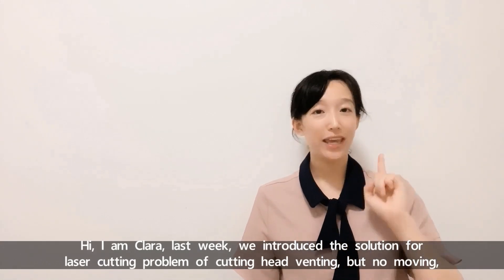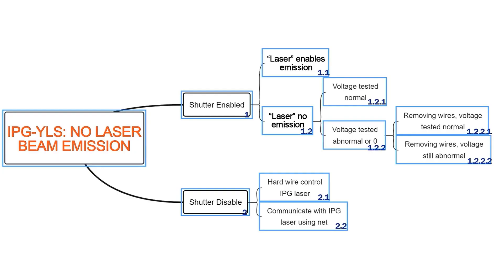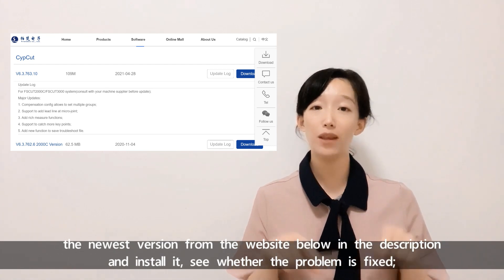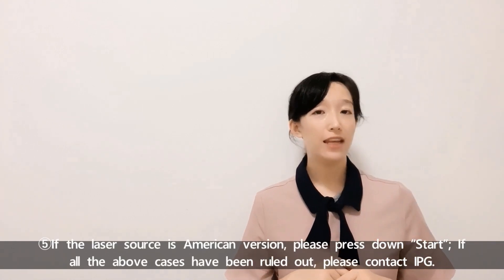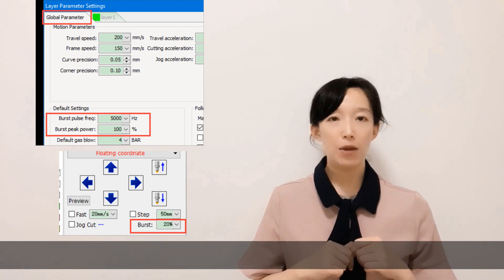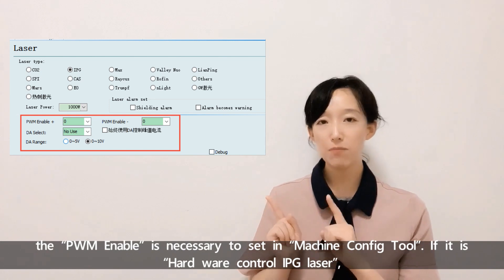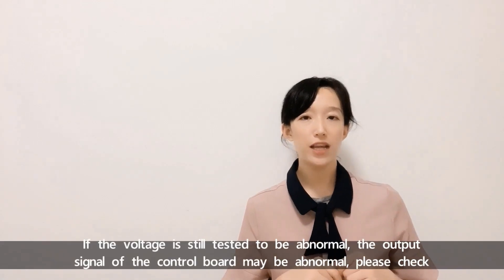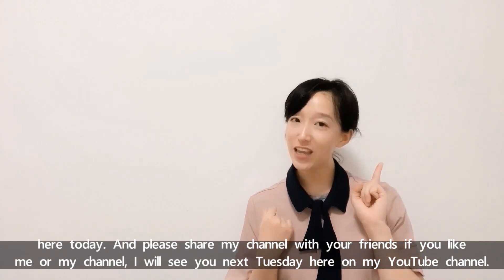Solution of Laser Cutting: NO LASER BEAM EMISSION FOR IPG YLS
The video tells the solution of laser cutting: no laser beam emission for IPG YLS version. It is for fiber laser cutting machine.

Hi, I am Clara, last week, we introduced the solution for laser cutting problem of cutting head venting, but no moving, did you check it? Please click the video up here for more. Today, this video will be the first one of September, I will continue the August topic, it is the laser source problem: no laser beam emission for IPG-YLS laser source. Here please remember, it is for fiber laser cutting machine, not marking, cleaning or welding equipment. And do confirm your control system is Cypcut.

Due to the high value of the laser source, please don’t do any changes to the laser source itself unless you get permission from the supplier.

If we encounter this problem, first check whether we have enabled the “Shutter”, because there is laser beam emission only after the “Shutter” has turned on. Please check whether the button “Shutter” is on green.

If we can not let the “Shutter” on, we need to come to “Machine Config Tool”, here if you do not familiar with “Machine Config Tool” or Cypcut, please click the playlist up here to learn from the complete Cypcut tutorials. In “Machine Config Tool”, we need to check which communicating way the IPG laser is with.

If it is “Hard ware control IPG laser”, we need to check in 3 cases. ①We can update the Cypcut software, download the newest version from the website below in the description and install it, see whether the problem is fixed; ②We need to confirm whether the wires connection and configuration are set properly here, the “Machine Config Tool”; ③If it is a new version laser source, some inner changes happened, please change to the net communication.

If it is “Communicate with IPG laser using net”, we need to check in 5 cases. ①We can update the Cypcut software, download the newest version from the website below in the description and install it, see whether the problem is fixed; ②Confirm whether the IP address is correct, default 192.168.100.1, if the default address has been changed, we need to confirm it in LaserNet software. If you are using IPG laser source, LaserNet shouldn’t be a stranger for you; ③We need to confirm the IPG address in network adapter is correct; ④We need to check whether the key switch has turned to TEST or ON; ⑤If the laser source is American version, please press down “Start”; If all the above cases have been ruled out, please contact IPG.

If the “Shutter” is powerful, we need to click “Laser” and check whether there is laser beam emission.

If there is laser beam emission in clicking “Laser”, but no laser beam for cutting. We need to check the “Peak Power”, “Duty Cycle” and “Pulse Frequency” in “Layer Parameter Settings”, they should be set in a reasonable range, which will allow the laser beam out. I suggest “Peak Power”-20%, “Duty Cycle”-10% and “Pulse Frequency”-5Hz.

If the voltage is tested to be normal, we can tell that the laser cannot receive the output signal of the control board. Please check whether the signal transmission line has problems such as poor contact. If still unable to resolve, please contact IPG.

If the voltage is tested to be abnormal or 0, two conditions. If the PWM output is abnormal, it is necessary to remove the wiring of P+ and P- before measuring the voltage. If the output of DA is abnormal, it is necessary to measure the voltage after removing the wiring of D+ and D-.

 If the voltage is normal after removing the wires, please check whether the signal transmission line has problems such as poor contact. If still unable to resolve, please contact IPG.

If the voltage is still tested to be abnormal, the output signal of the control board may be abnormal, please check whether the 62-core wire is in good contact, or whether there is any abnormal pin. If everything is normal, we need to replace the motion control card in the computer and then check whether the problem is gone.

If your laser is under warranty, please do remember to consult with your supplier first. Thank you for joining me here today. And please share my channel with your friends if you like me or my channel, I will see you next Tuesday here on my YouTube channel, see you, bye!

00:00-01:16 INTRODUCTION
01:17-01:37 MAP
01:38-01:59 NO EMISSION
02:00-02:28 2
02:29-03:13 2.1
03:14-04:25 2.2
04:26-04:37 1
04:37-05:13 1.1
05:13-07:36 1.2
07:37-08:03 1.2.1
08:04-08:34 1.2.2
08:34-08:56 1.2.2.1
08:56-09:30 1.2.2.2